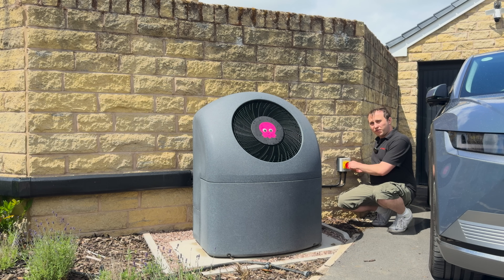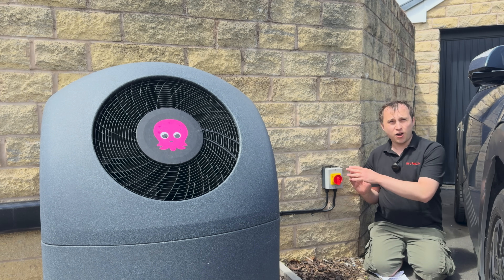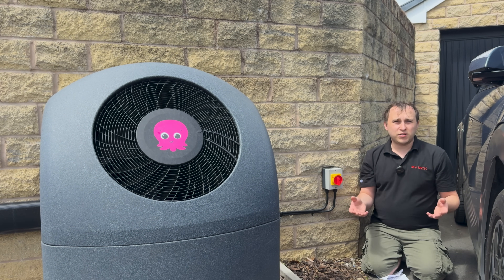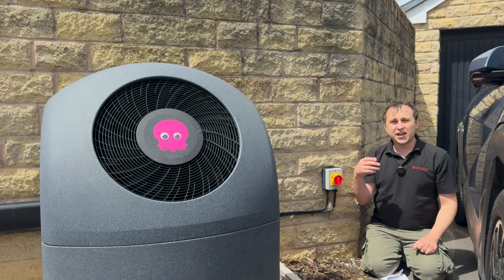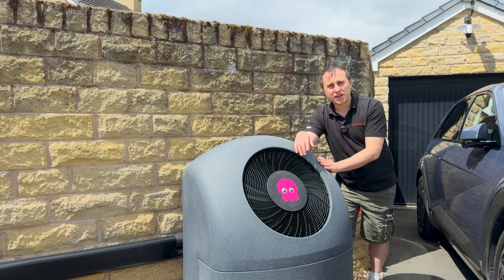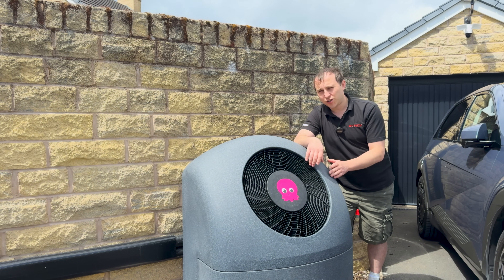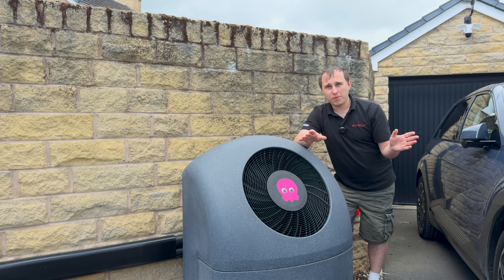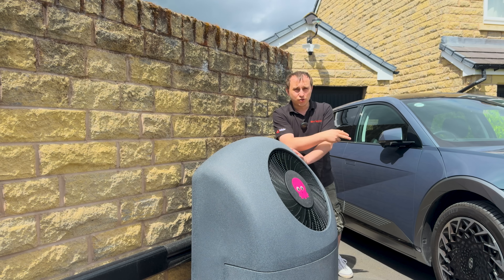The Costly Mistake Heat Pump Owners Make In Summer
Summer is here, so is it time to turn off your heatpump? You might be wondering, do you turn your isolator off on your heat pump and heat the hot water via the Immersion Heater maybe using excess solar or battery capacticity or you might just turn off heating part of the heat pump and leave it to carry on heating water as previously done.  This video am going to tell you what I do and what you should likely do also!
🔥Octopus Energy Services split £200 off products like heat pumps use this if you forgot to use the link for a short period giving this code to advisor should work 87680

00:00 Turn Heat Pump Off In Summer?
00:51 Heat pump off for tank Immersion Heater?
03:15 Turning Heating Off on Cosy 6
05:09 Before The Winter Remember Building Fabric